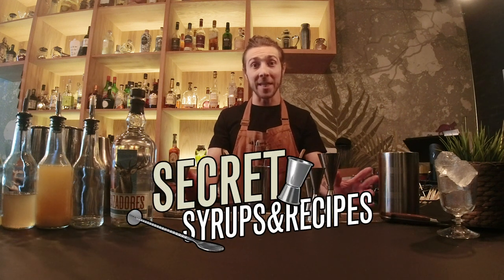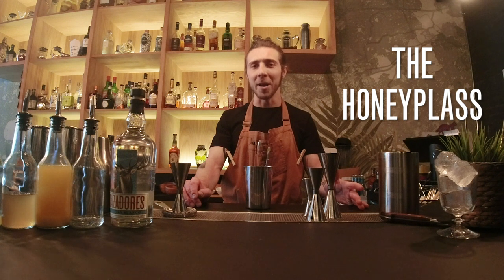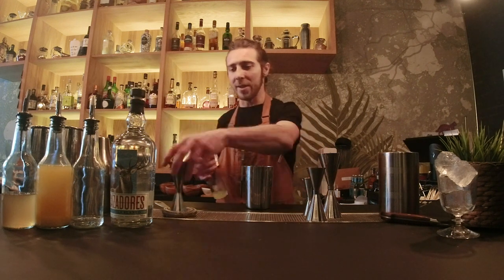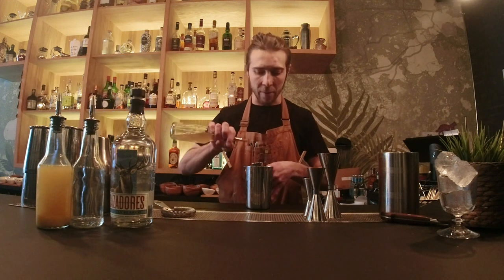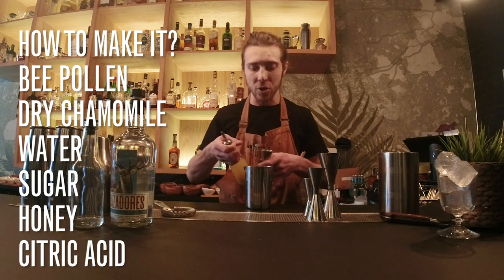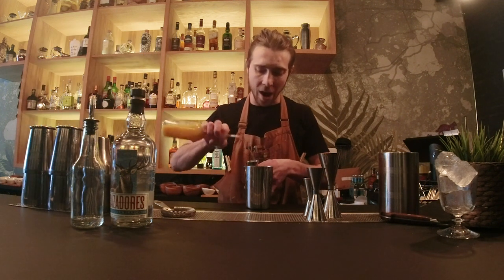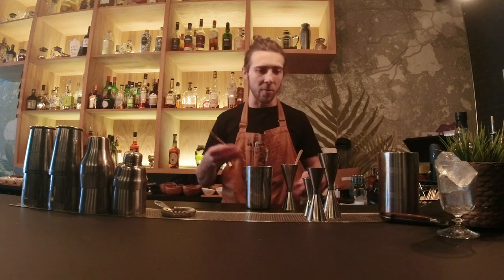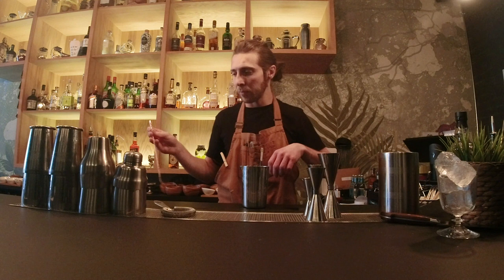Fresh Juices & Simple Syrups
There's no reason you can't make a best selling cocktail right at home. Massimo Zitti gives a simple demo of 2 exclusive syrups for this sweet vegetal Cazadores cocktail.

What You'll Need:
- 1.75oz. Cazadores Blanco Tequila
- 1oz. Fresh Lime juice
- 0.5oz. Bee Pollen Cordial *
- 0.5oz. Salted Lavender Honey**
- 0.25oz. Espadin Mezcal

Make Your Own:
Build all ingredients in a cocktail shaker/mixing glass with ice. Stir for around 10 seconds, and strain into a cocktail glass with a large piece of ice. Salud!